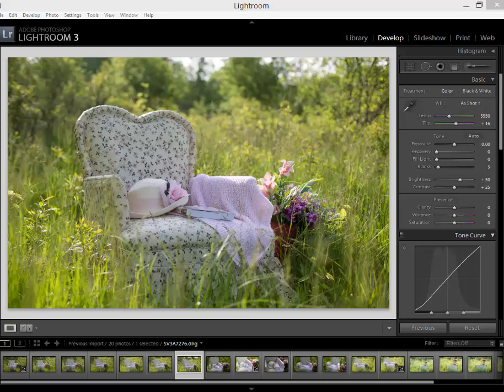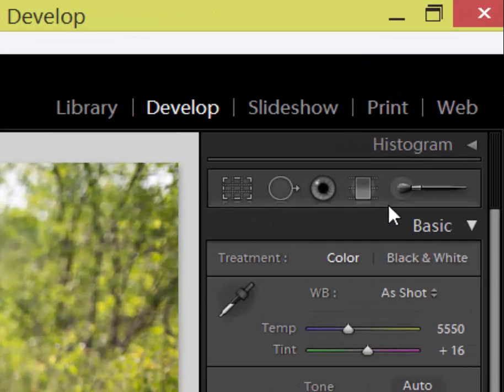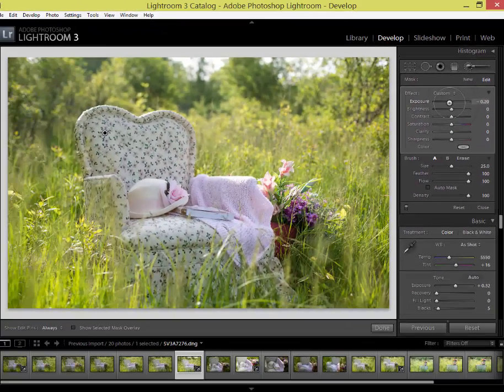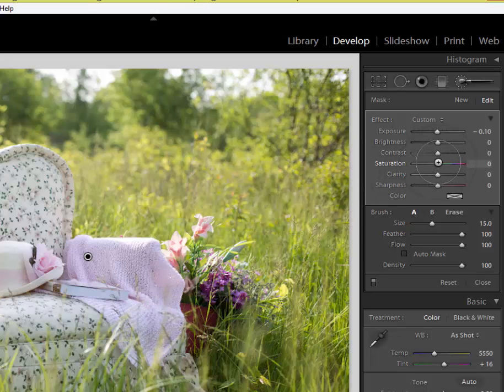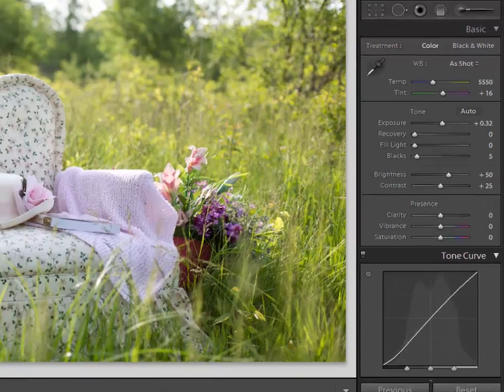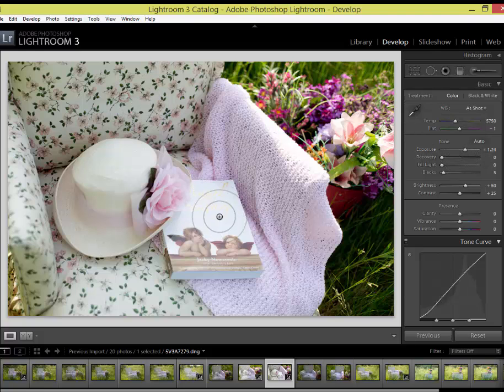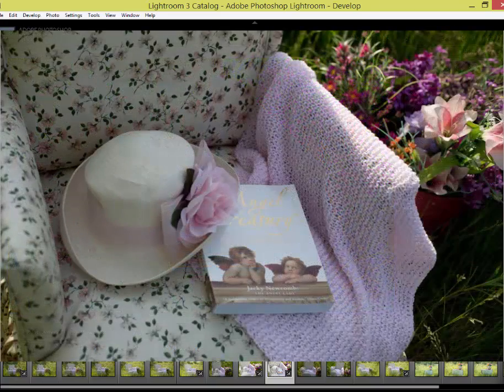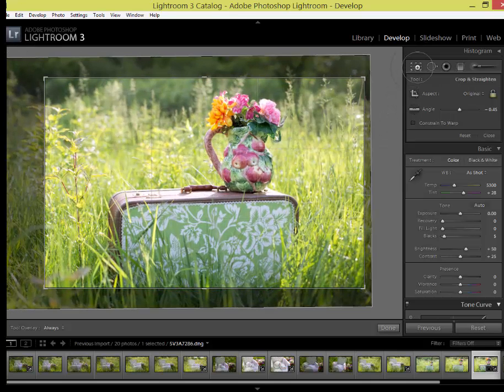How to Adjust the Lighting in Lightroom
Learn how to adjust and fine-tune the lighting in a photo using Adobe Lightroom.